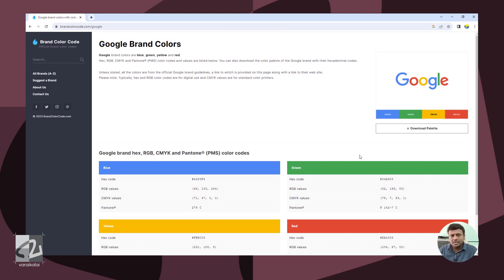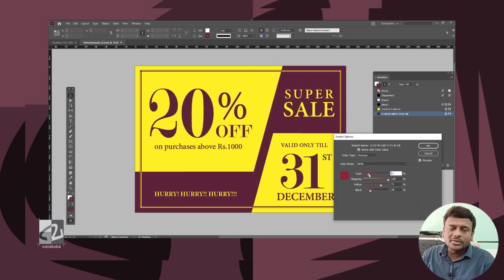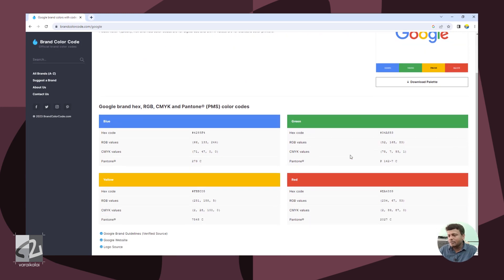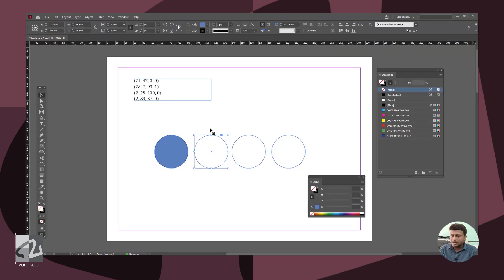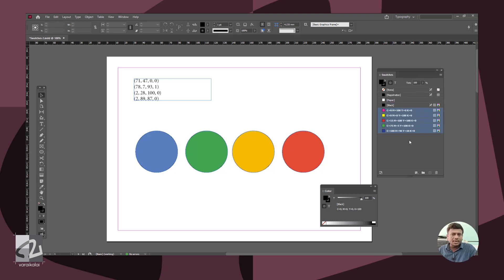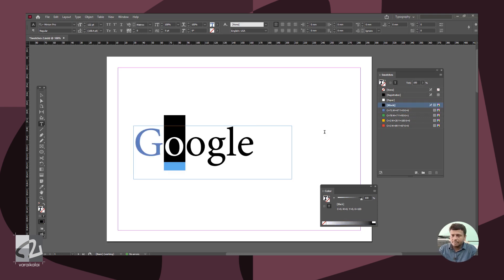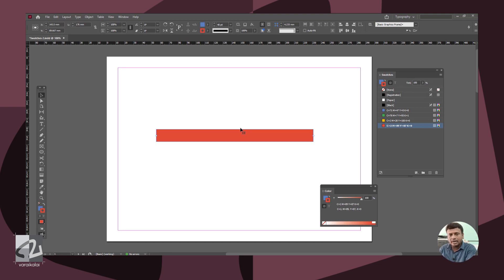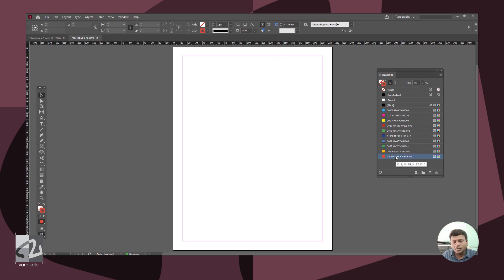Swatches Part-2 | Adobe Indesign for Beginners 14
Welcome to Varaikalai, a Tamil Tutorial channel launched in the motto of teaching powerful graphic design techniques in a simple way.

This is the 14th video in the series 'Adobe Indesign for Beginners'. In this video we will see more about Swatches panel.

For  one-to-one personal online training in Adobe Indesign / Photoshop / Illustrator / Premiere Pro

Best deals @ Amazon on Computers and Accessories

வரைகலைக்கு வரவேற்கிறோம்.
அடோப் இன்டிசைன் கற்றுக் கொள்ள ஆர்வமுள்ள புதியவர்களுக்கான வீடியோ தொடரில் முதலாவது வீடியோ.

எடுத்த உடன் பல்வேறு செட்டிங்ஸ், ஆப்ஷன்ஸ் குறித்து குழப்பிக் கொள்ளாமல், ஒவ்வொரு அடியாய் எடுத்து வைப்போம். இந்த வீடியோக்களில் காண்பிக்கப்படுவதை அவ்வப்போது செய்து பார்த்து வாருங்கள். எளிதான முறையில் இன்டிசைன் கற்கலாம்.

உங்கள் சந்தேகங்கள், கருத்துக்களை கமென்ட் ஆக பதிவு செய்யுங்கள்.

அடோப் இன்டிசைன், போட்டோஷாப், இல்லஸ்டிரேட்டர், ப்ரீமியர் ப்ரோ முதலிய சாப்ட்வேர்களில் ஆன்லைனில் நேரடி வழிகாட்டுதலில் பயிற்சி பெற விரும்புபவர்கள் என்னை தொடர்பு கொள்ளுங்கள்

அமேசானில் கம்ப்யூட்டர் மற்றும் ஆக்ஸசரிஸ் பொருட்களில் சிறந்த ஆஃபர்களை அறிய